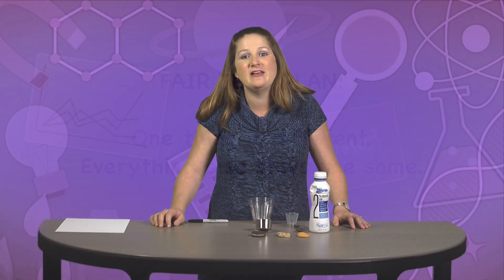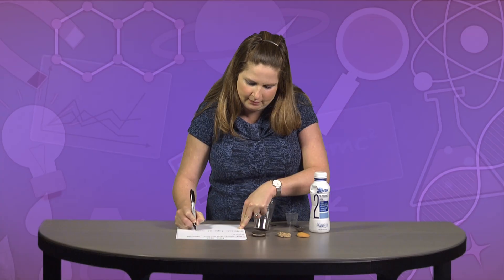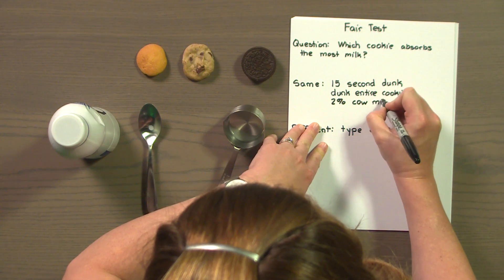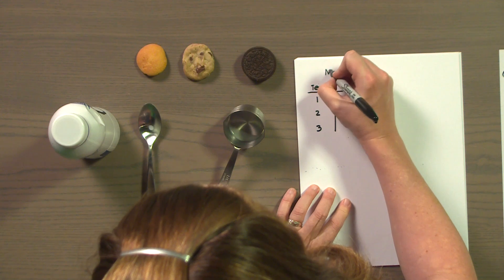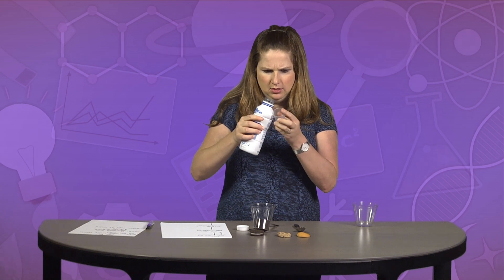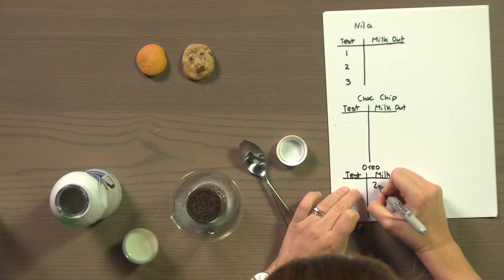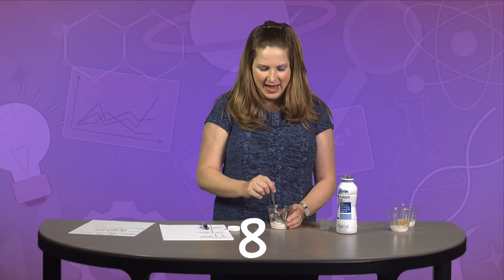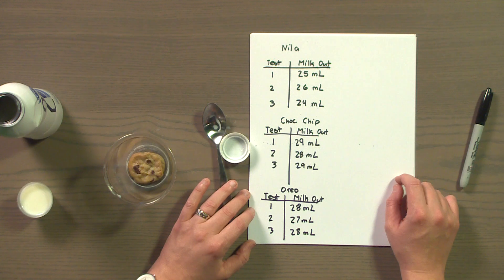Fair Test (Designing and Conducting) - Students (Nov 17)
Seattle Public Schools Science Department